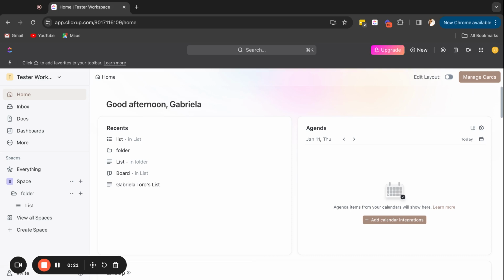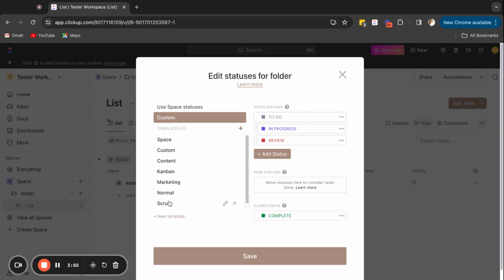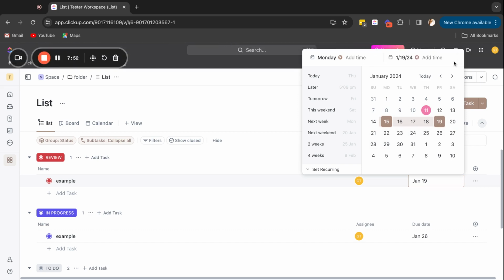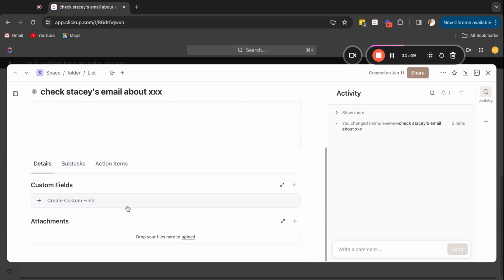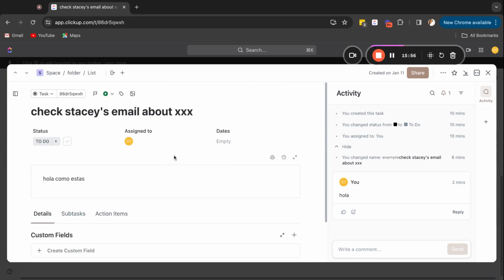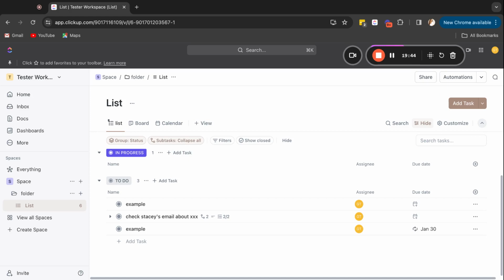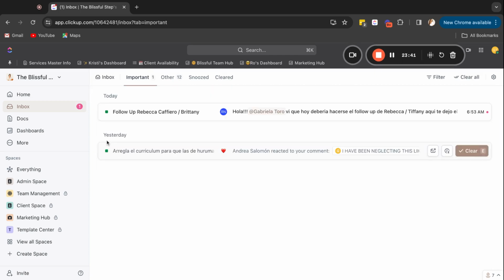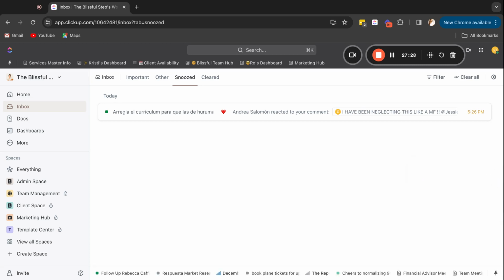Simple ClickUp 3.0 tutorial for Beginners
In this video, I explain the hierarchy of ClickUp and dive into its various features! I discuss the tab, home page, and inbox, providing a comprehensive overview of how to navigate and utilize ClickUp 3.0 effectively. I also highlight the importance of different views, statuses, and communication tools within the platform. Watch this video to gain a better understanding of ClickUp's structure and functionalities.

• Receive a monthly dose of workplace & Team Harmony sign up

• Get the exact contractor hiring and onboarding checklist I use with my clients

say hola!

About me:
I'm Gabby, I'm a Business Development Strategist ready to provide you with the gear, direction and confidence to create workplace harmony by organizing & systematizing your biz operations.